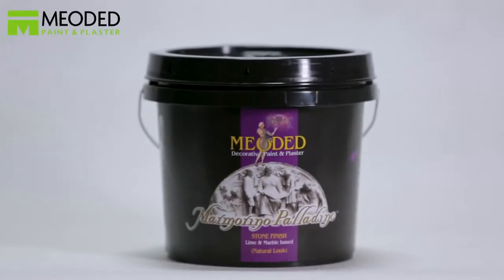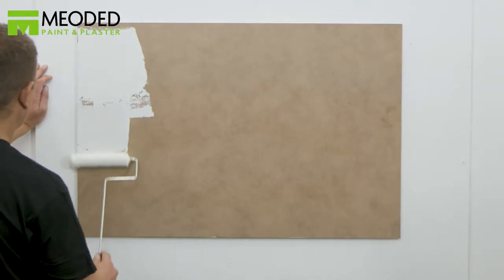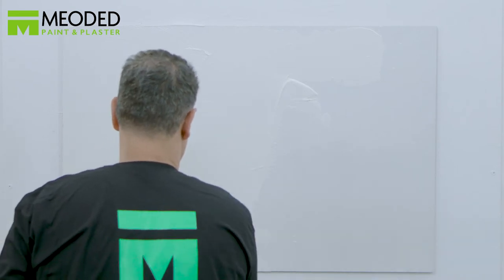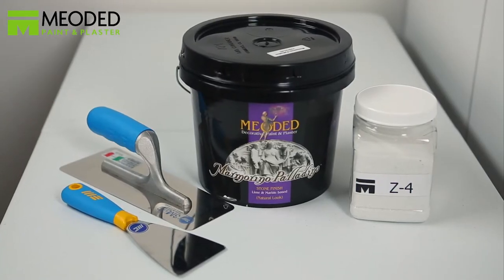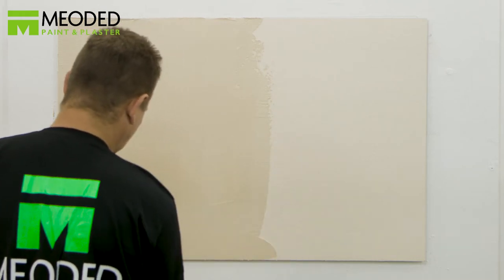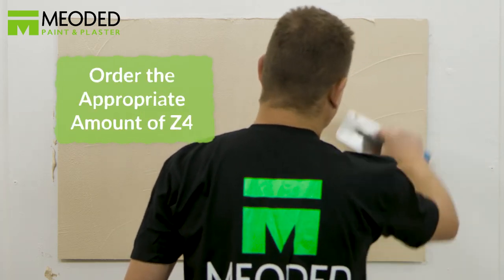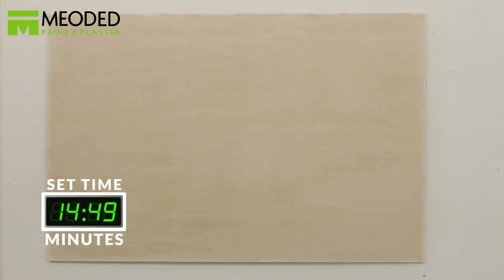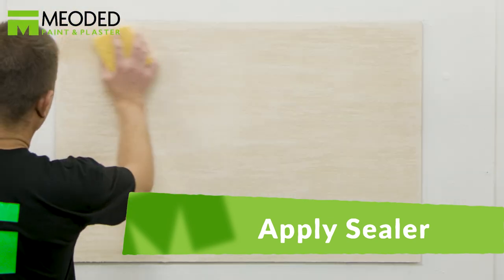Marmorino Plaster Travertine Effect Tutorial- Marmorino Palladino- Meoded Paint & Plaster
Marmorino Palladino™ Venetian Plaster, an interior and exterior decorative wall plaster, comes in a natural lime and marble dust paste.
In this Venetian Plaster Tutorial you will learn how Marmorinno Palladino™ produces a wide range of textures including a distressed, marble-like finish, and various natural stone-looks.

Marmorino Palladino produces authentic, Italian textures because it has a thicker body formed by its medium size grain.
These textures enhance the look and feel of any location that needs a warm and dramatic appearance.
Display #15,16